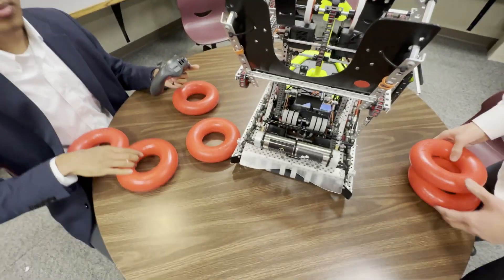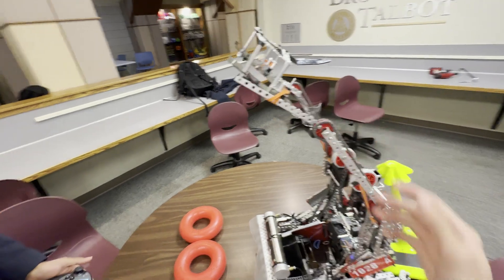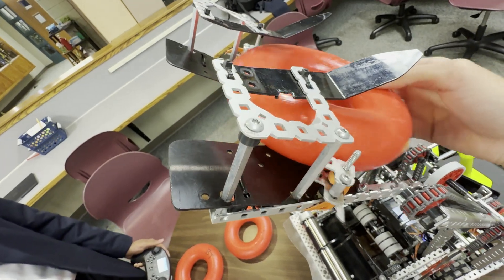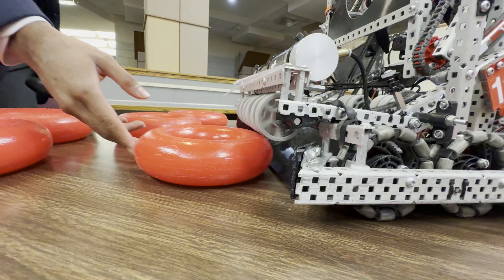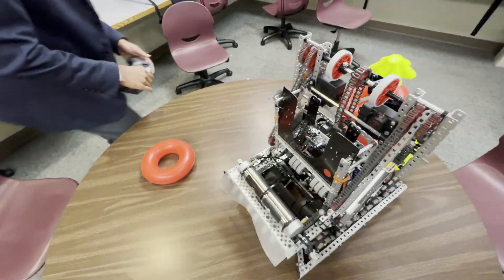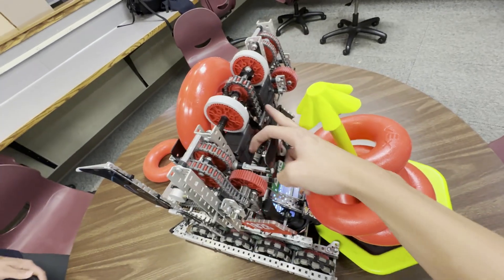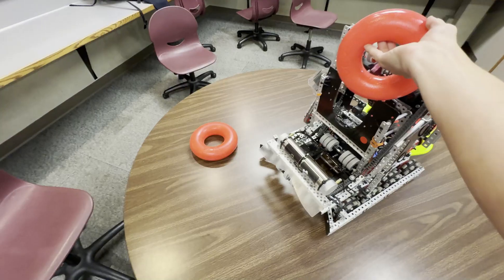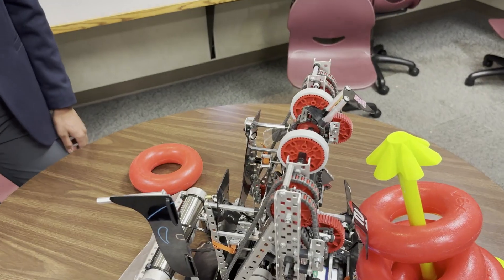1028A ROBO EXPLANATION (DIRECT MECH)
We thought we'd drop a little explanation of the wall stake mech since it seems to be on the unique side of things.